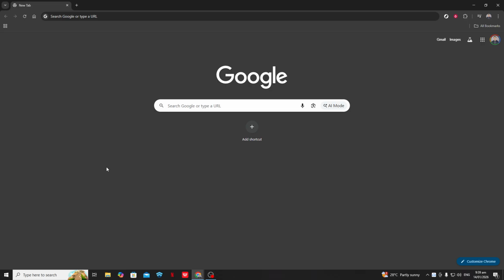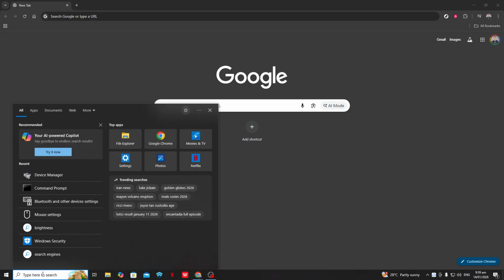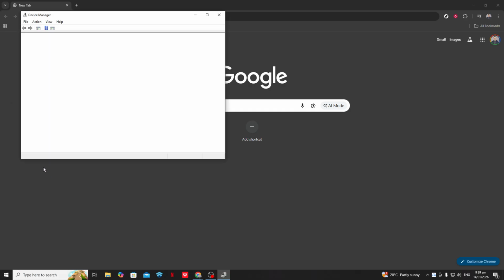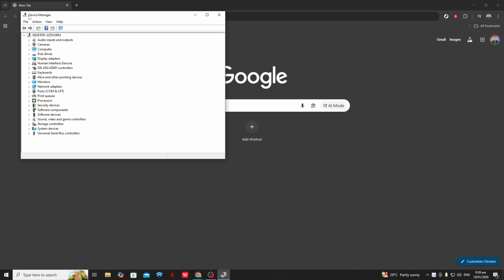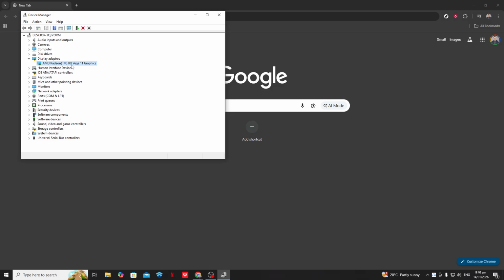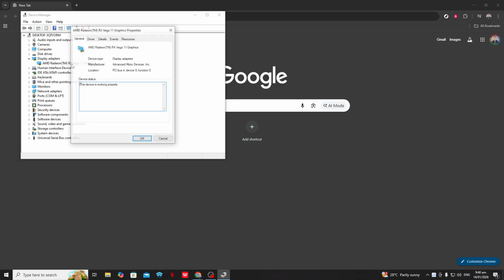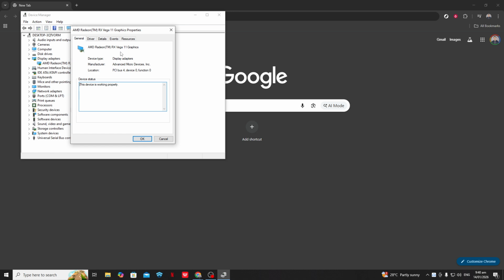How To find and Check Your Graphics Card on Windows 10 (Latest Update)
How To  find and Check Your Graphics Card on Windows 10

In this video, you’ll learn how to turn off Windows 10 auto update permanently using safe and effective methods. Windows 10 updates can cause slow performance, unwanted restarts, and compatibility issues. This step-by-step tutorial shows how to disable Windows Update service, stop automatic updates, and prevent forced updates without installing third-party software.

✔ Works on all Windows 10 versions
✔ No extra tools required
✔ Easy and permanent solution

Watch till the end to fully disable Windows 10 automatic updates and regain control of your PC.